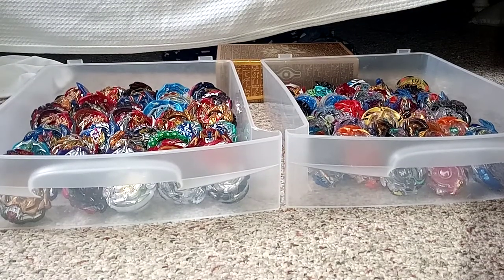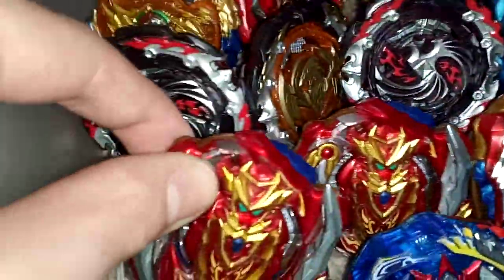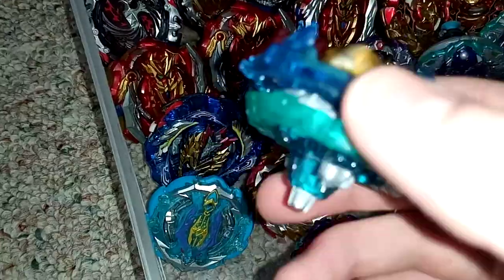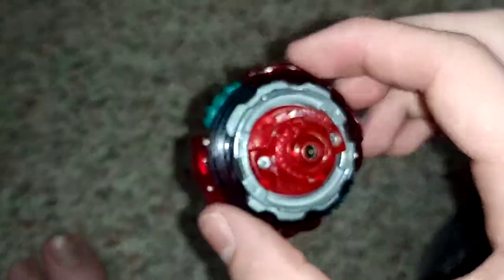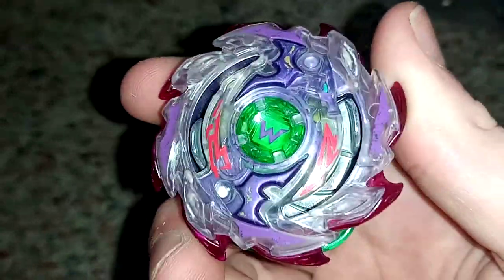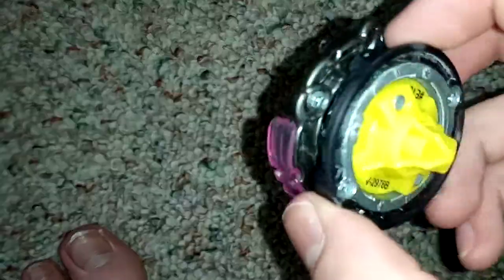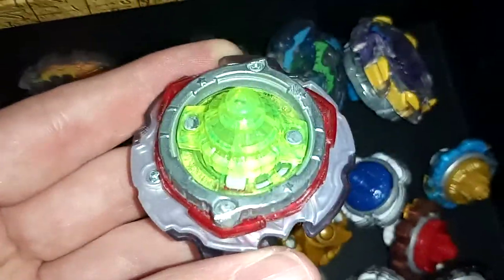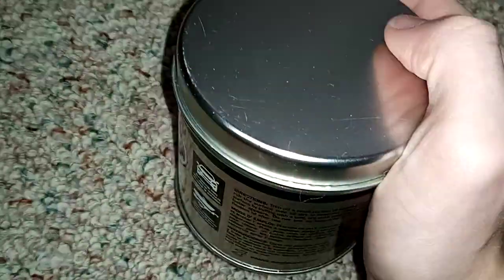*Channel Update*Never Dull is a Great Product